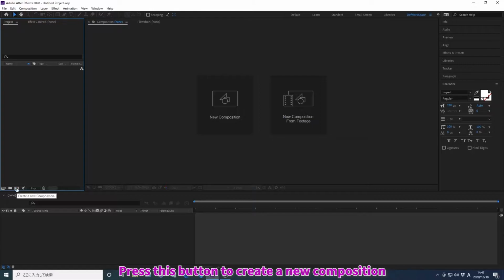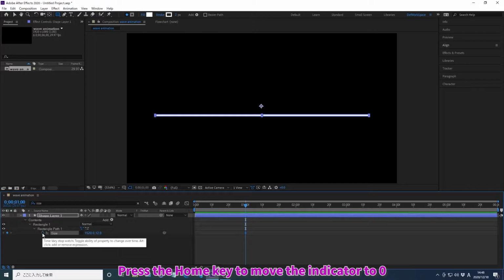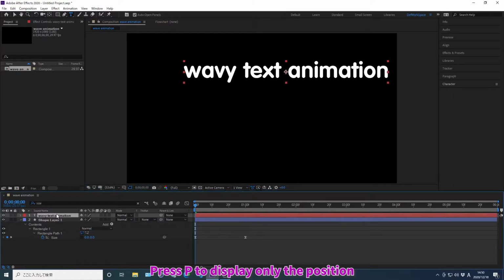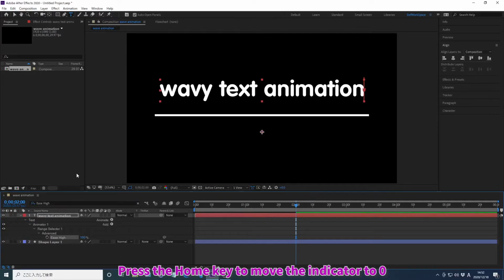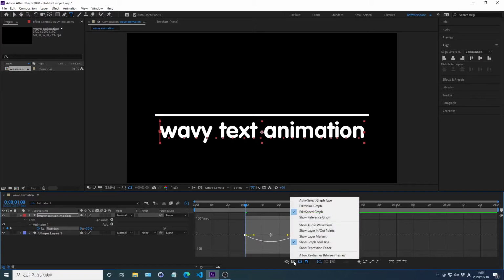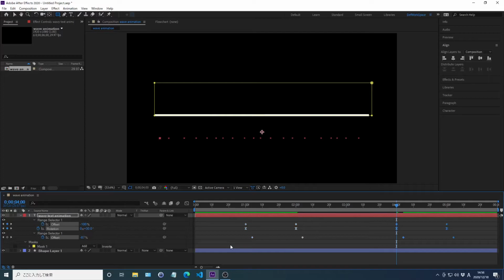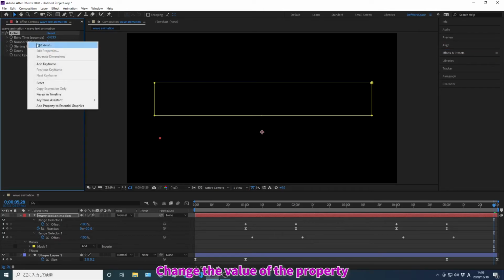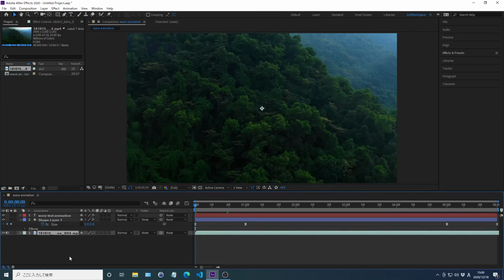【After Effects】[TEXT ANIMATION] WAVY TEXT ANIMATION